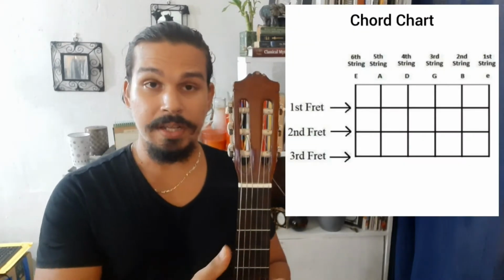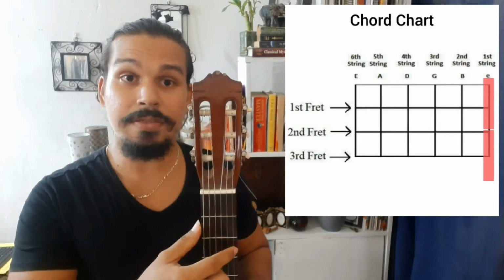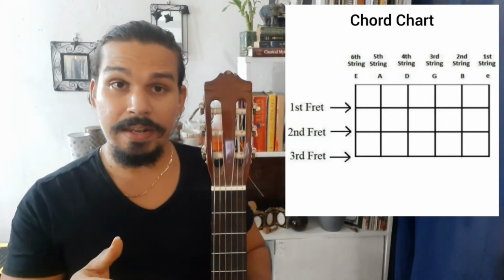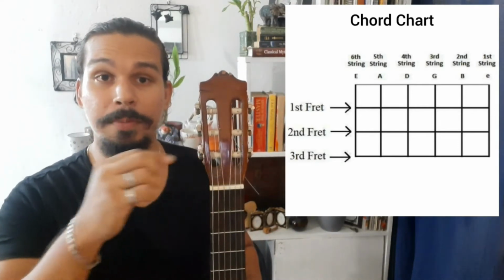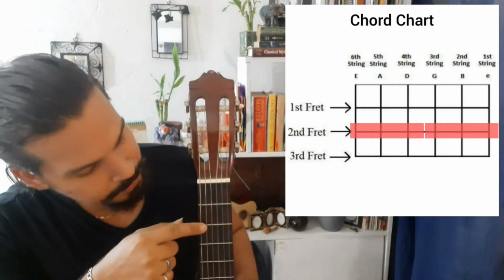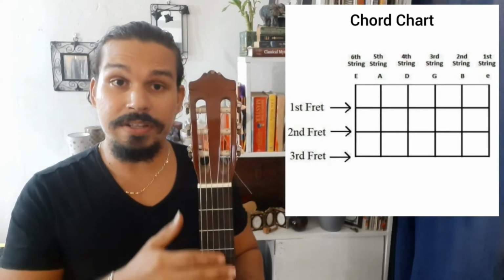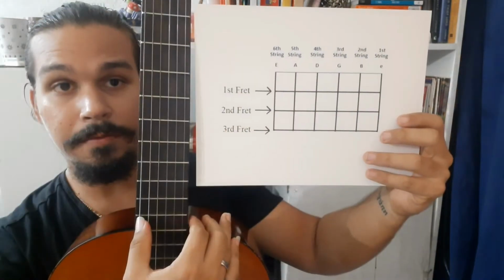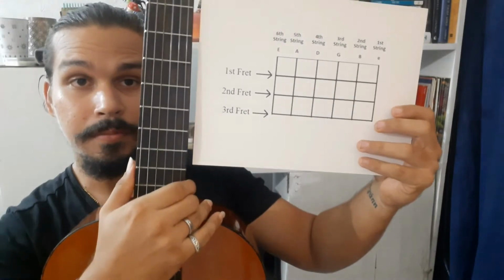LESSON 6 - How to Read Chord Charts on the Guitar. Guitar Classes with Seth Escalante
This is one of those things that a guitarist can't get away from. At some point or the other, you will come across chord charts and knowing how to read them makes learning the guitar a lot more fun and easy.

By supporting me on Patreon, you can gain access to free sheet music, free Music Education material [worksheets, books, handouts, etc.] which are updated regularly, join in my practice classes on Tuesdays, discounts on guitar lessons.and much more.

*SOCIAL MEDIA*

- please consider donation if possible to assist in me in my creation of free music education videos, guitar lessons and content 🙏

*TECHNICAL *

Guitar Used: Yamaha C40 Classical Guitar
Microphone: Samsung M31 (phone)
Camera: Samsung M31 [phone]